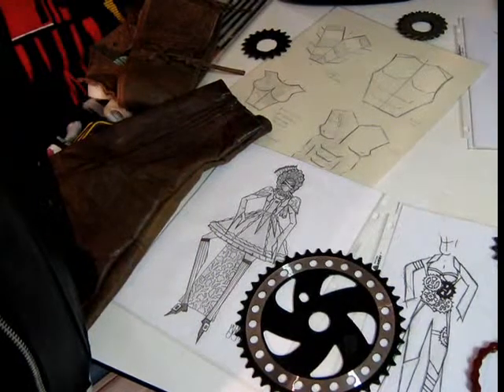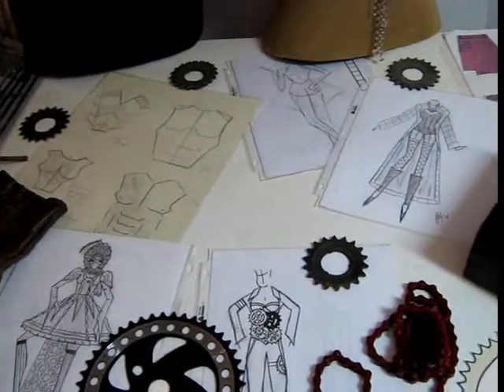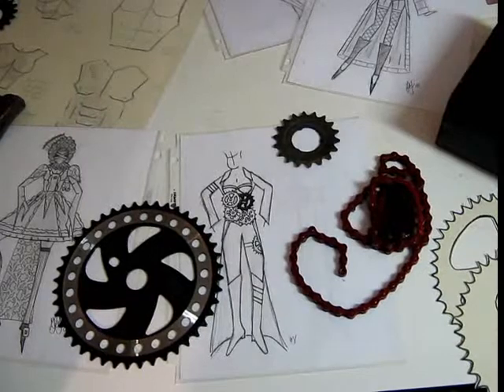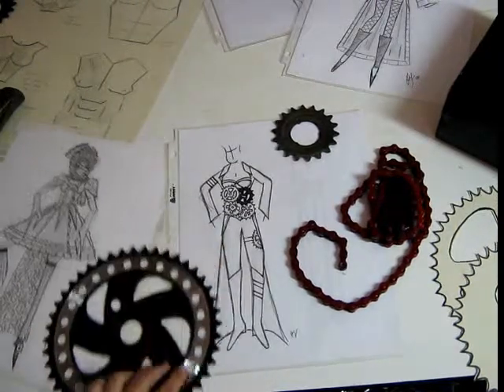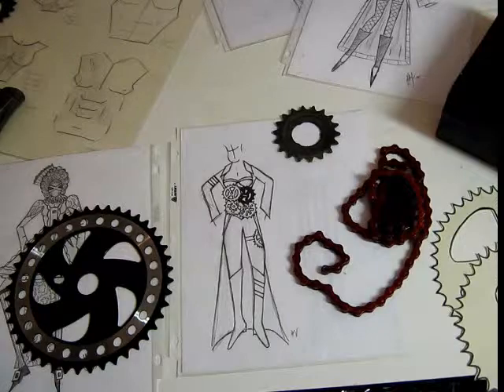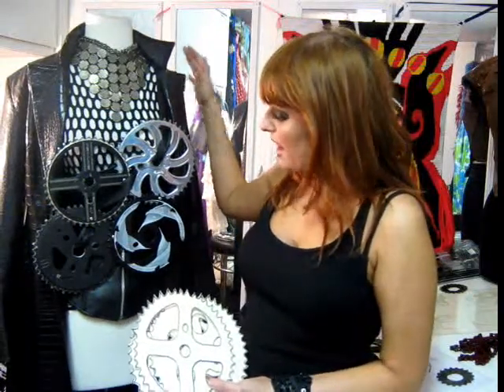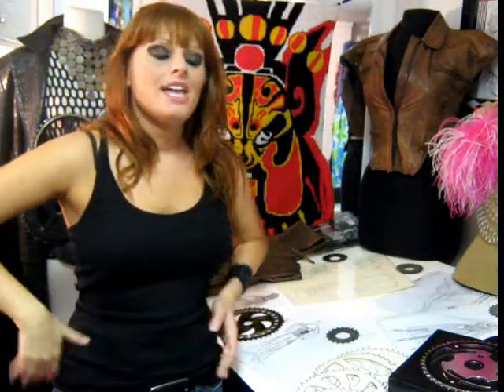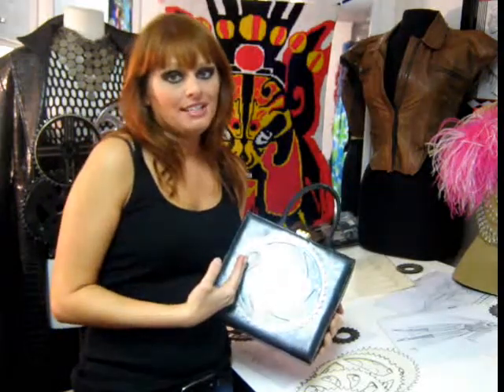Genna Yussman ( Spoke Comic Book Character Costume Design & Concept )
Taking a Character Concept and Design and turning it into Fashion!